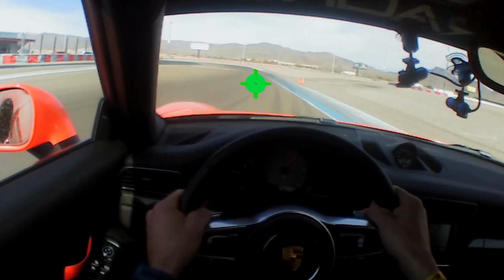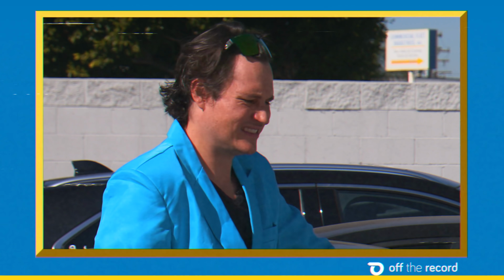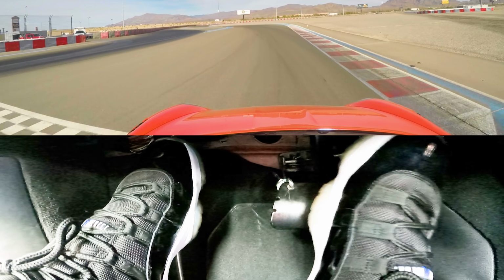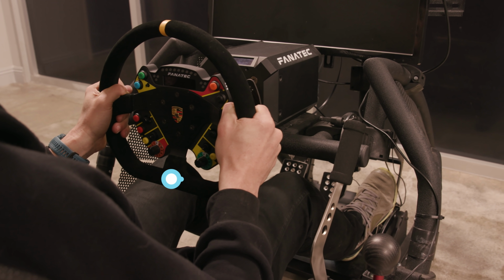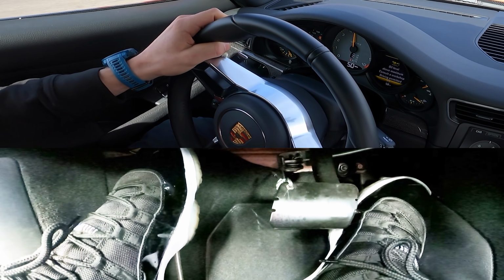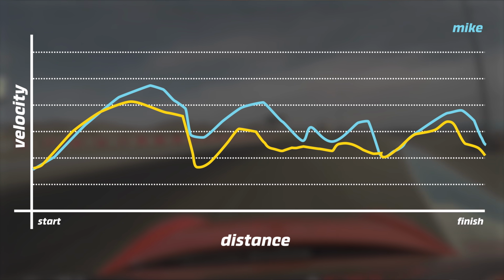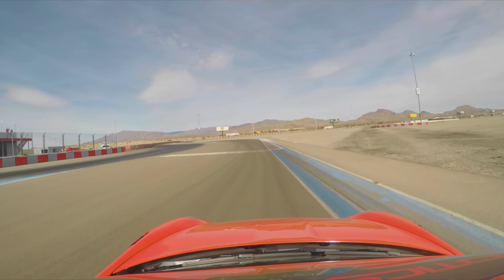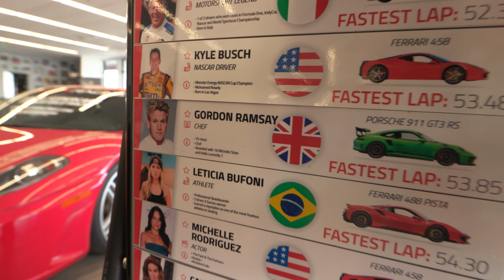Eye Tracking Pro vs. Amateur Driver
Almost everyone watching our channel has fantasized about being a pro driver. Many of us wonder, what separates someone who enjoys carving the canyons from a professional who does this type of thing for a living? Obviously, they've trained their whole lives, and have a degree of natural aptitude. But once they're in the car, what is the professional doing that an amateur just can't keep up with?